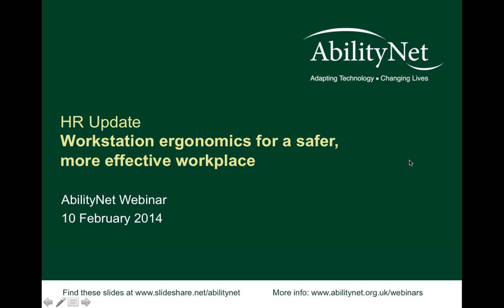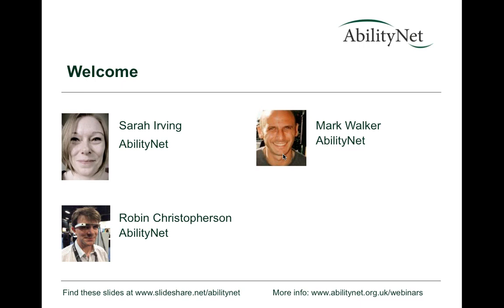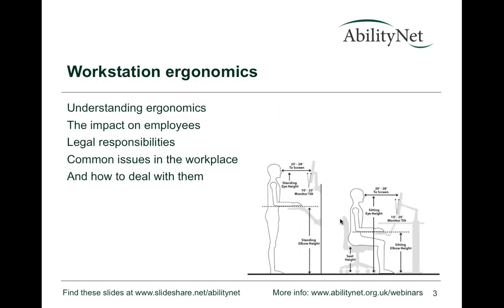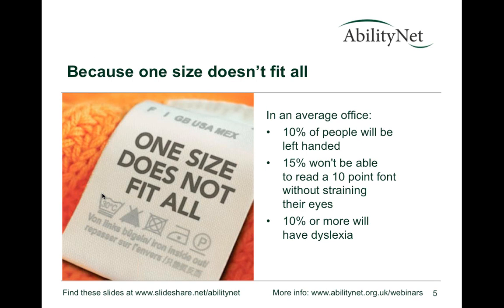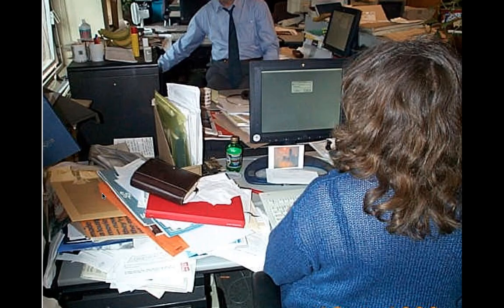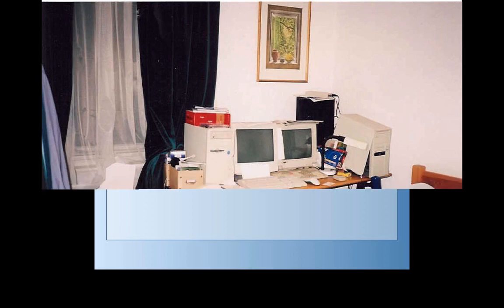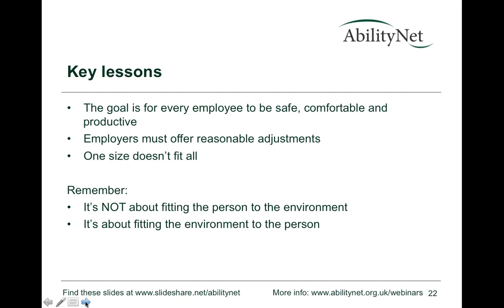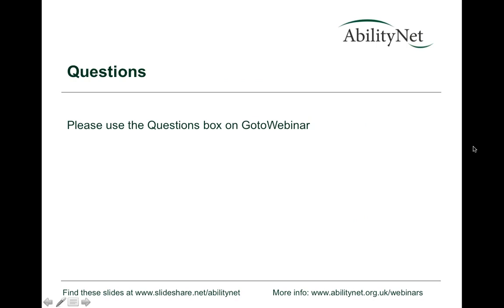HR Update: Workstation ergonomics for a safer, more effective workplace. 10-2-15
Having the right workstation is critical to creating a safe and healthy work environment and can have a huge impact on employees with a disability, helping them deliver to their full potential but also preventing claims of discrimination.

In this session our experts review some of the most common workstation issues that they encounter, and describe how this can help people with a wide range of disabilities, including many which employers often do not consider. It also looks at the implications of the rise in mobile working and the resulting changes to people’s workstations.